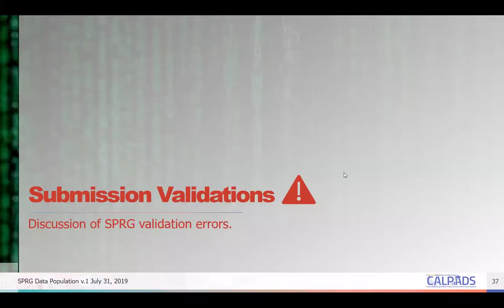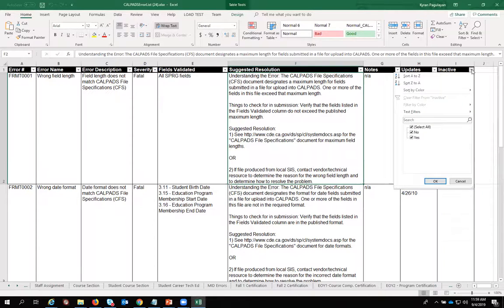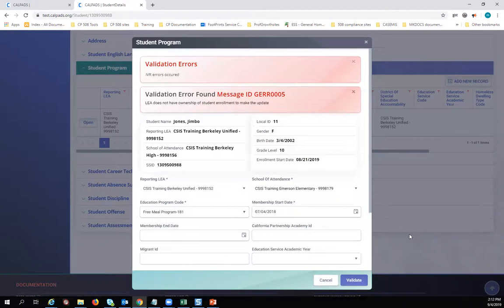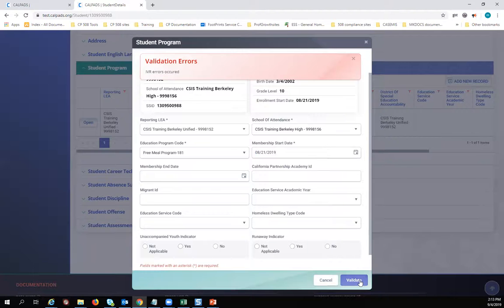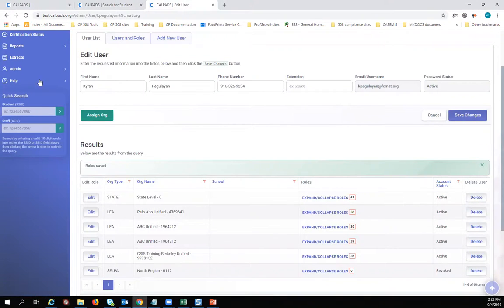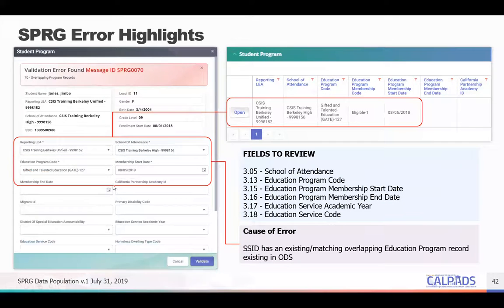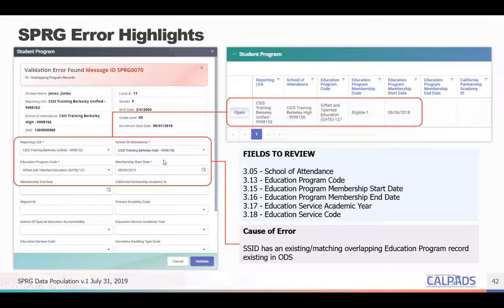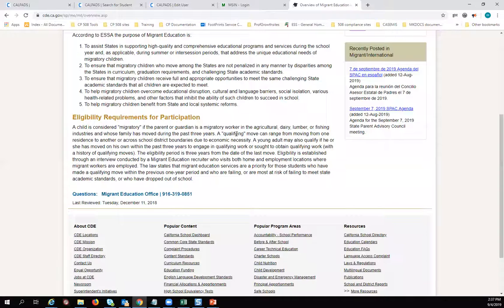SPRG Data Population - (Module F) - Input Validation Errors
This module provides more information on various common input validation errors for Student Program.